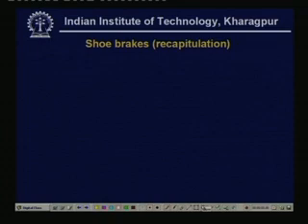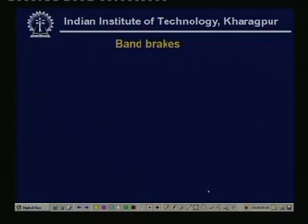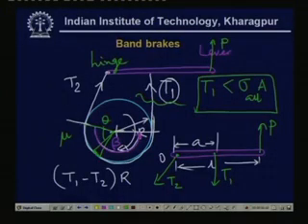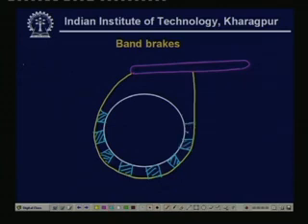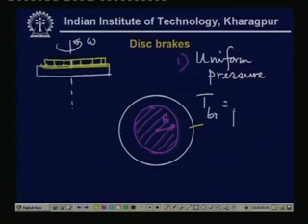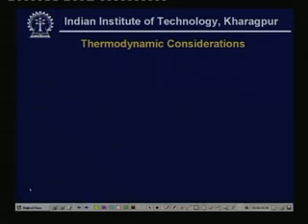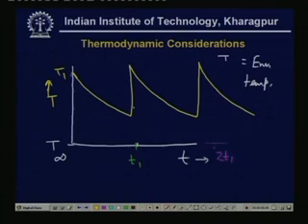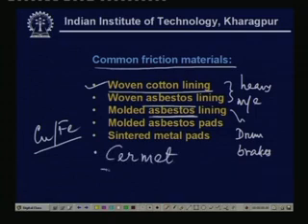40 - Lecture - 40 Design of Brakes - II NEW